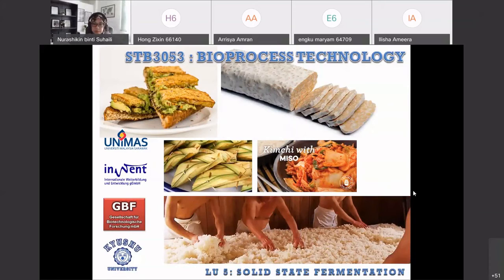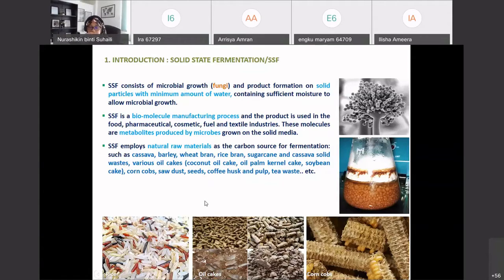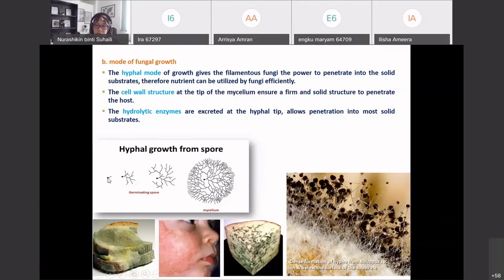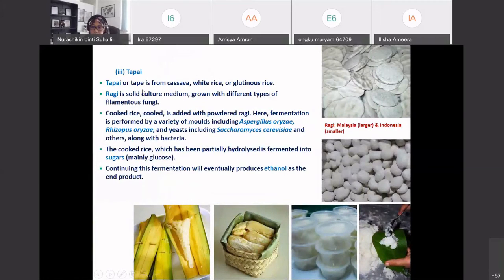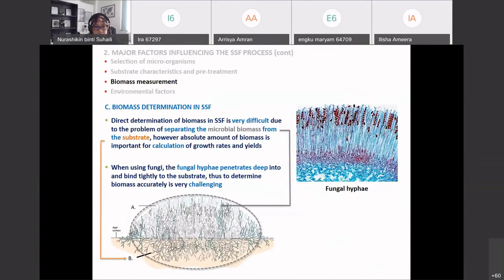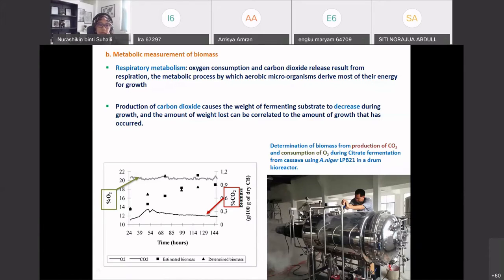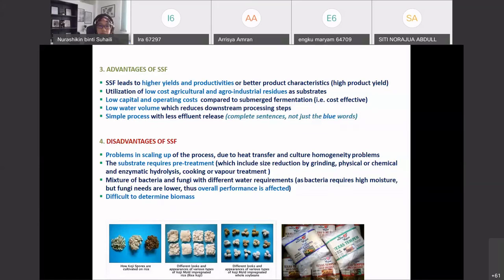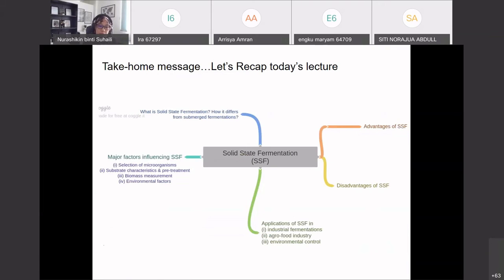Introduction to Solid-State Fermentation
This lecture is about the introduction to solid-state fermentation